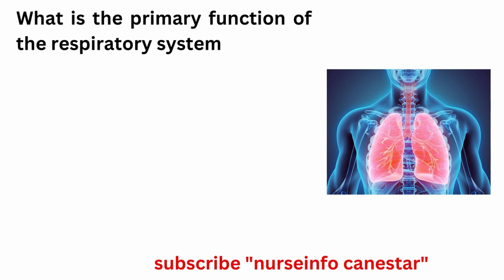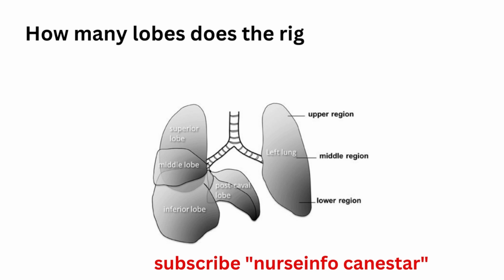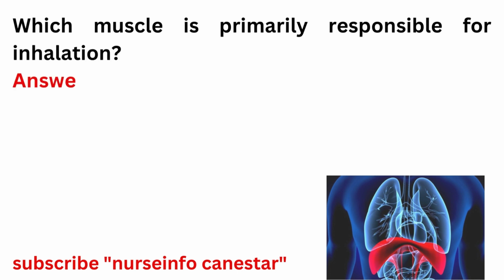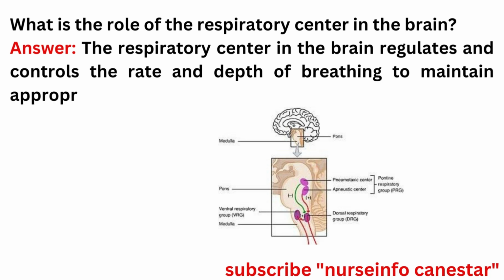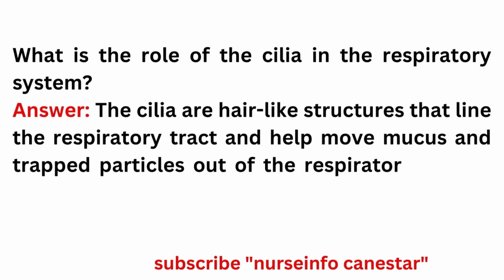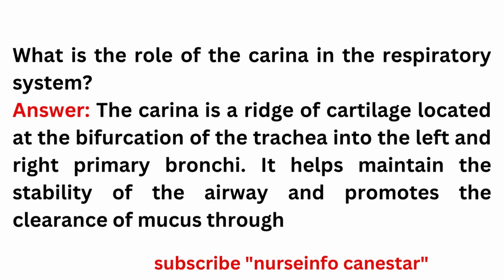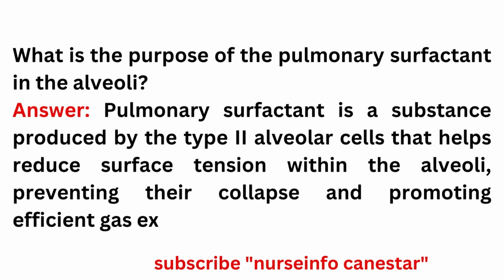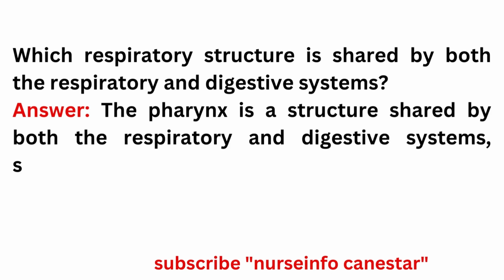RESPIRATORY SYSTEM ANATOMY AND PHYSIOLOGY | Questions and Answers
In this video, explains - respiratory system anatomy and physiology...
Anatomy and Physiology of Respiratory System
The respiratory system is the network of organs and tissues that help you breathe. It includes your airways, lungs and blood vessels. The muscles that power your lungs are also part of the respiratory system. These parts work together to move oxygen throughout the body and clean out waste gases like carbon dioxide.

These are the parts:
Nose.
Mouth.
Throat (pharynx)
Voice box (larynx)
Windpipe (trachea)
Large airways (bronchi)
Small airways (bronchioles)
Lungs.